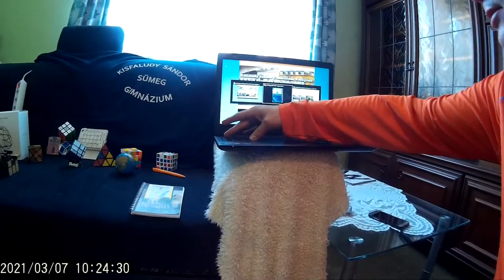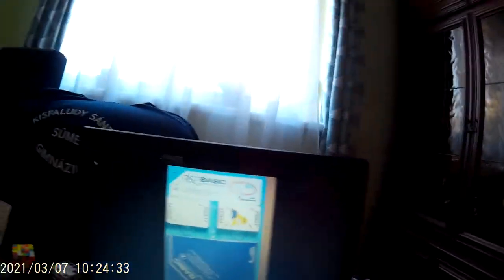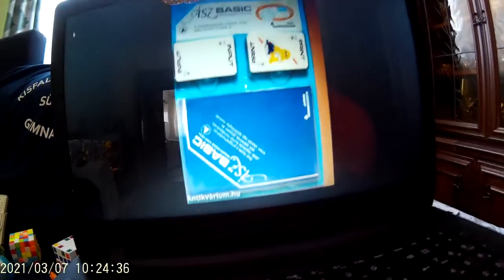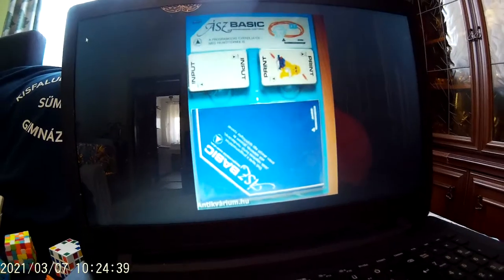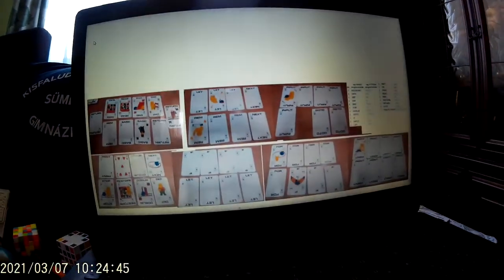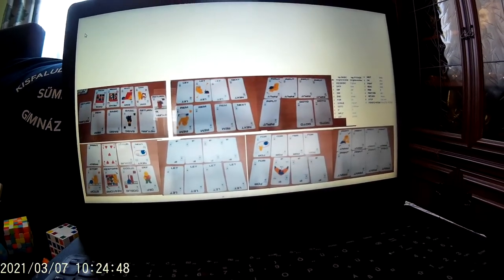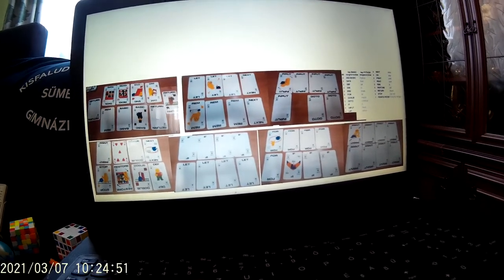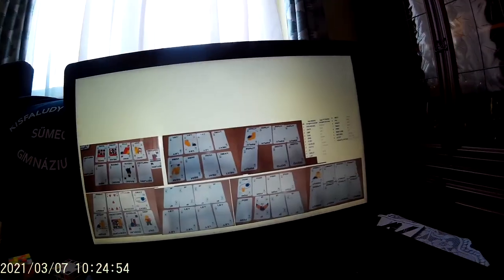Játékkártya csomaggal 4 programnyelven az emelt infó érettségiig?!? Oblivion--Kisfaludy-Sümeg ;-)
Oblivion Katasztrófavédelmi Csoport, Kisfaludy Sándor Gimnázium és Alapfokú Művészeti Iskola, Sümeg.

Gimnáziumunk nyelvi tagozattal rendelkezik,
Zeneiskola telephelye,
informatikai-,  és művészeti képzések terén
emelt képzési lehetőségeket biztosít.

Újabb és újabb Öko- Kultúr- és technológiai kalandozásokra indulunk hónapról hónapra, terepen és virtuálisan is.
15 aloszátlyunknól legjobban fut mostanában leginkább
a Virtuális- és Kiterjesztett Valóságban 3D tervezés és nyomtatás,
a mechatronika-, robot és drón programozás fut...
...de kaphatók vagyunk  mindenre ami a mérnöki- és természettudományok körébe vagy azok határmezsgyéjére esik...  ;-)

WE ARE THE OBLIVION GROUPS ;-)
We are VR’ers / ScienceLaborants / Rangers / Hikers / Mechatroners / RobotMakers / Programmers / Twisty puzzle players / Ebook makers / Writers / Philosophers ;-)

10 programozási nyelv alapjait tudjuk ismertetni. AA.I. segítette Python/Java/C++/Ryze SDK 2.0 környezetekben programozott
többféle robot és drón (vagy rajaik) tesztelése révén.

Oblivion Katasztrófavédelmi Csoport, Kisfaludy Gimnázium, Sümeg.